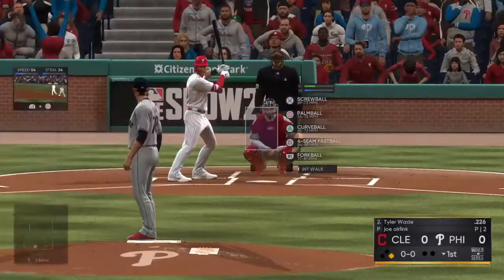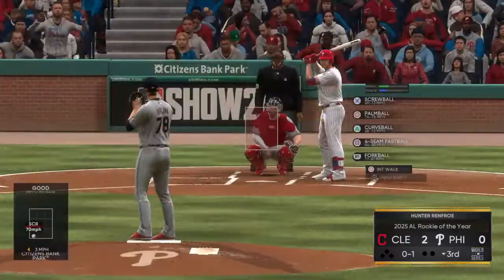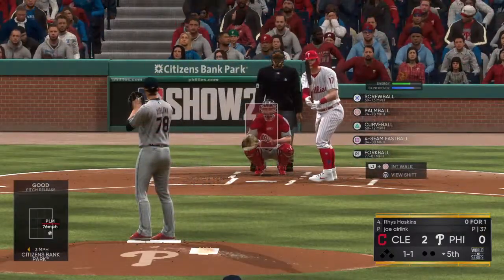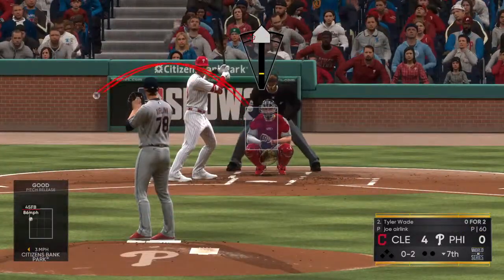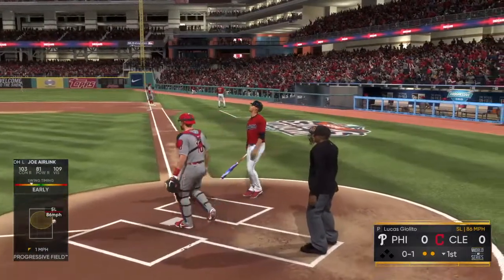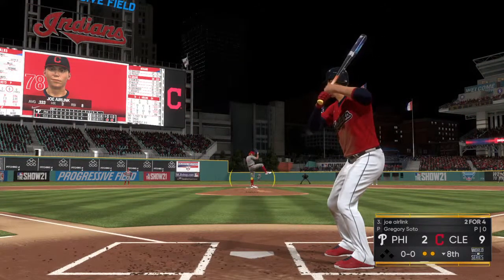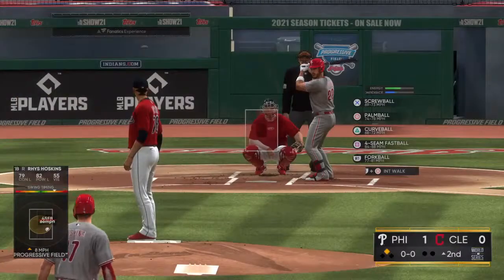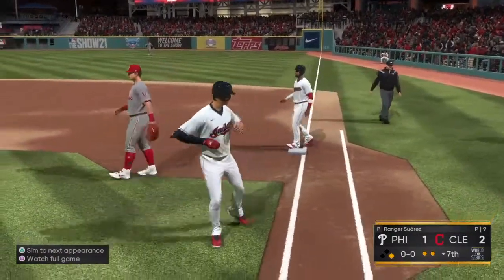MLB The show 21 世界大賽（冠軍賽）